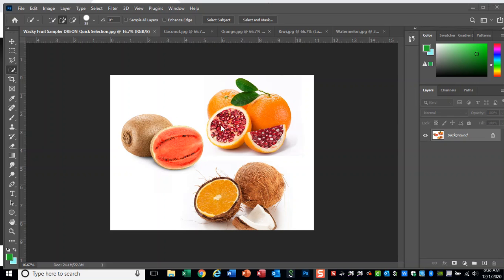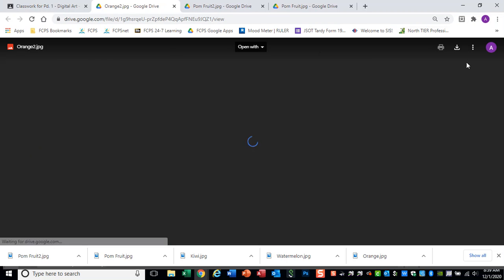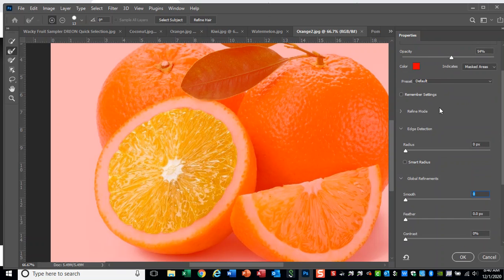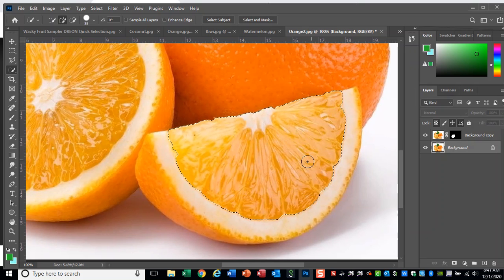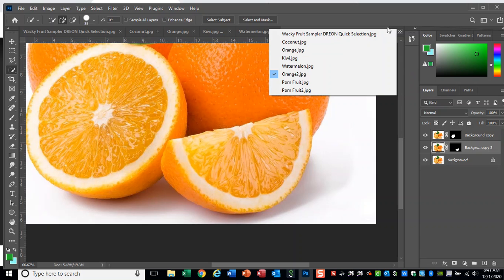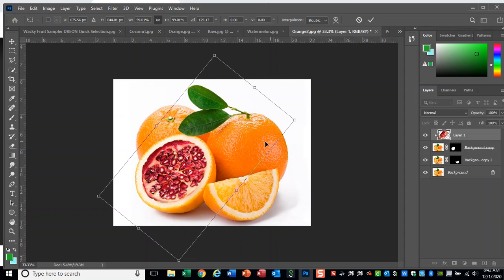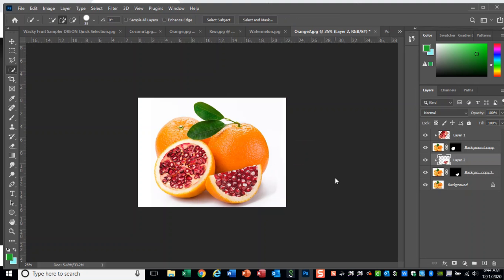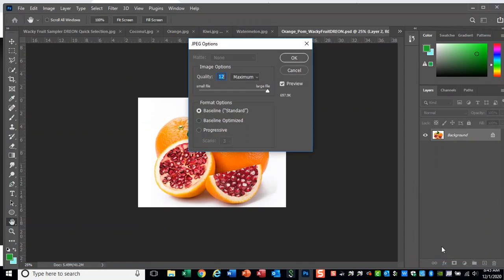VIDEO#3-InClassSampler#5 ORANGE&POMFruit DemoVideo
InClassSampler#5 ORANGE&POMFruit DemoVideo